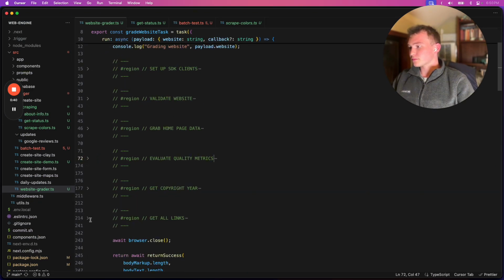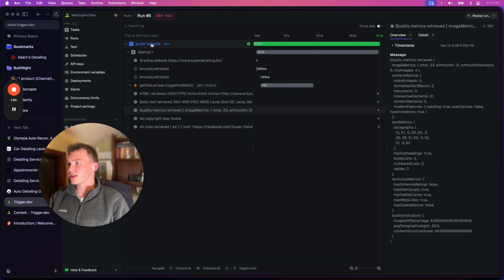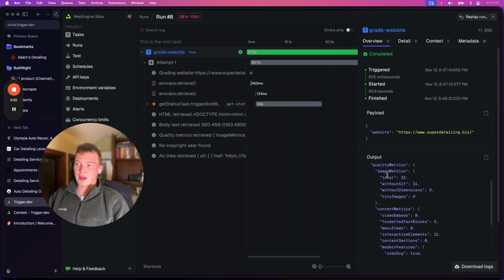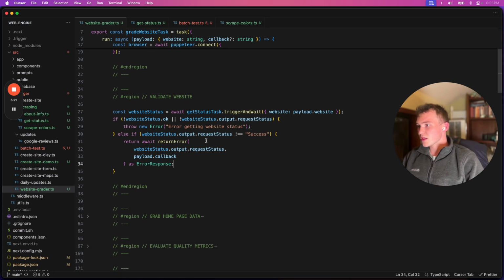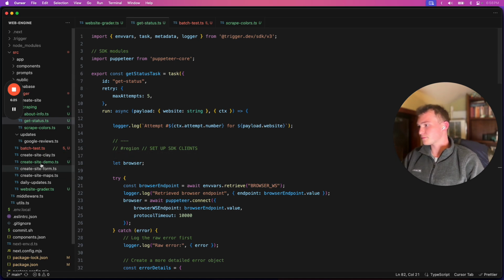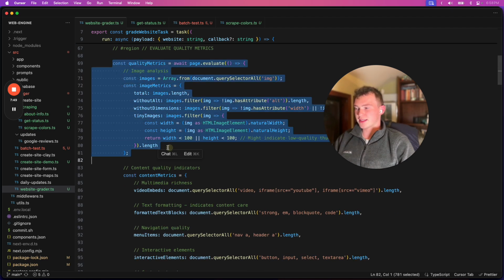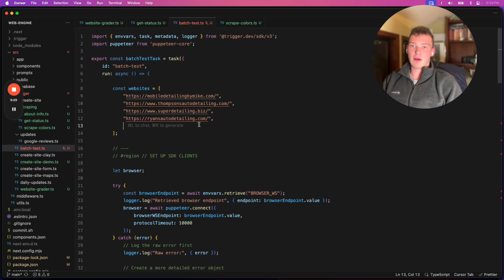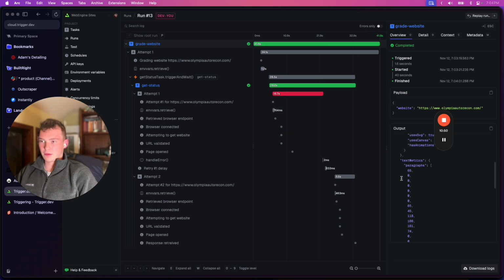Grade website quality automatically (API)